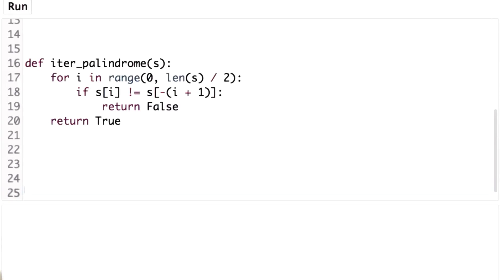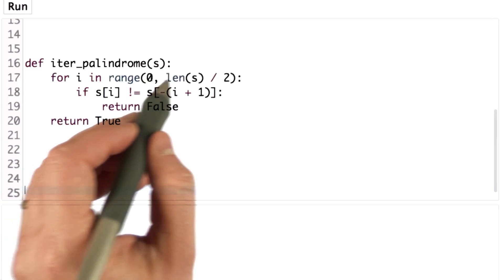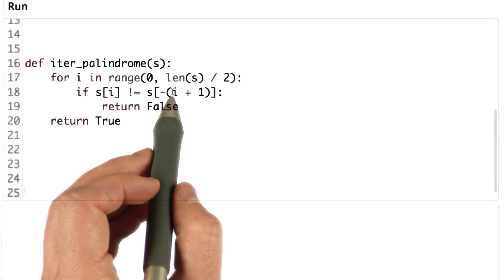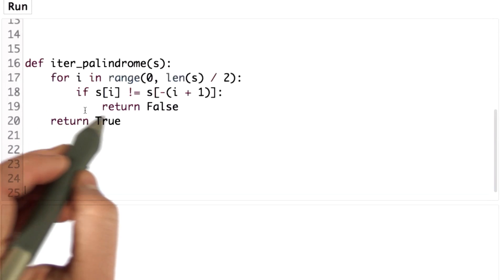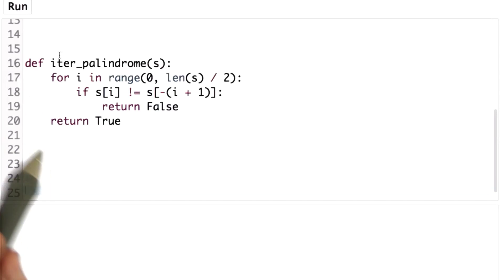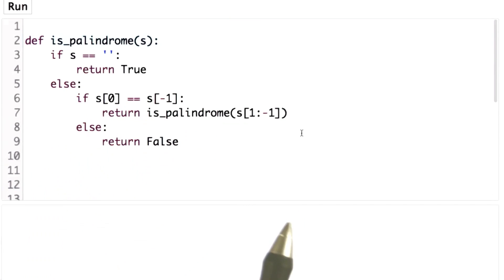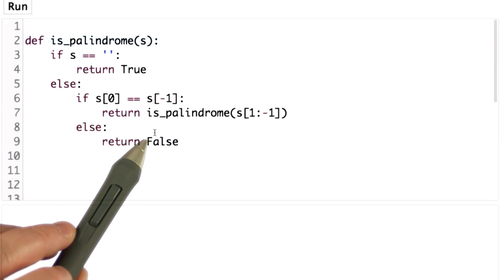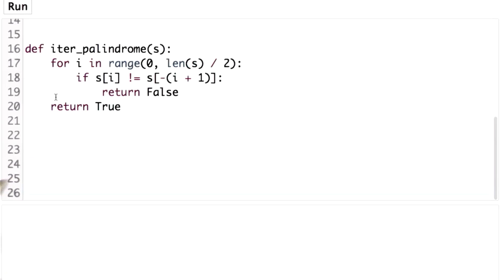Recursive Vs Iterative - Intro to Computer Science